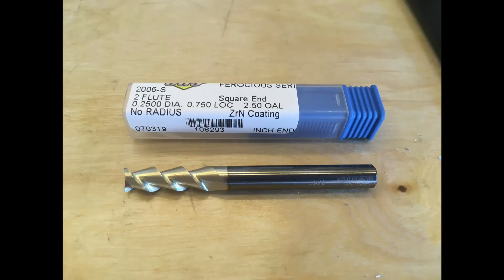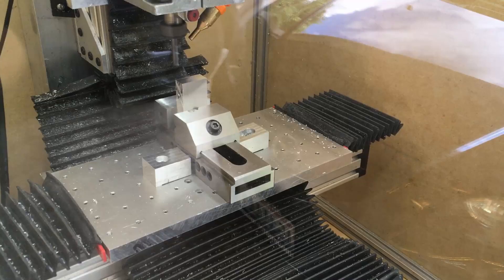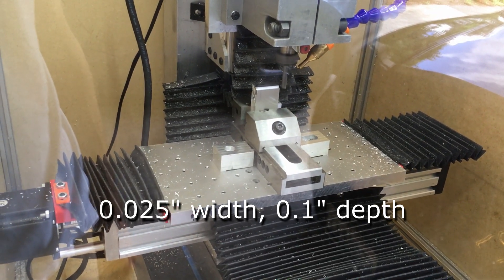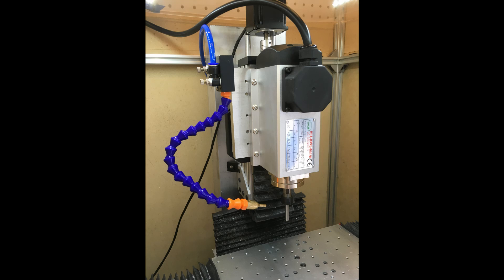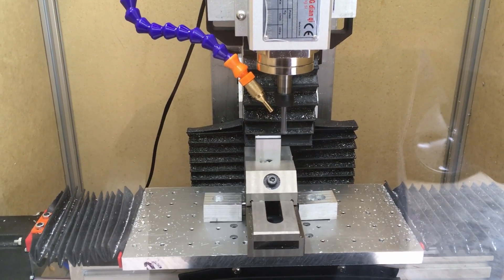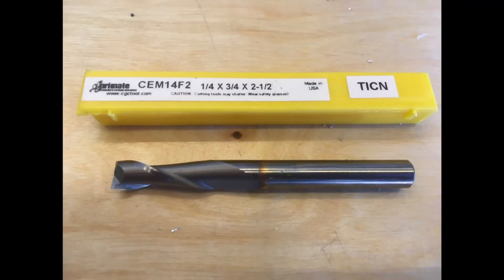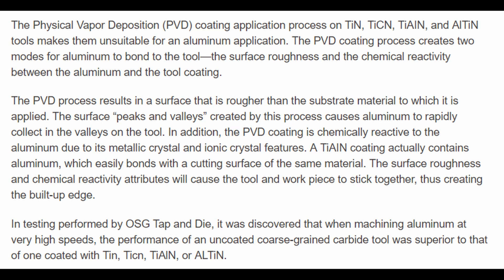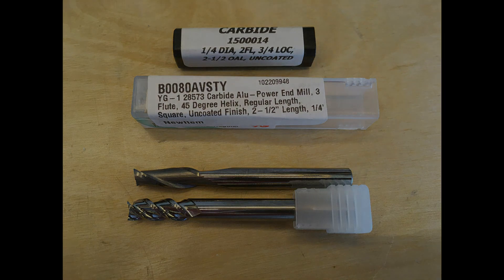TiCN Endmill Aluminum Chatter Mystery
WARNING: loud obnoxious chatter sounds!

Other stuff I tried that didn't make the video:
* higher/lower RPM
* higher/lower feedrate
* conventional milling